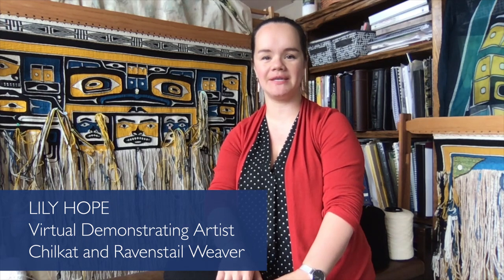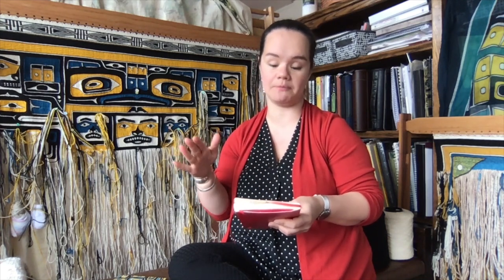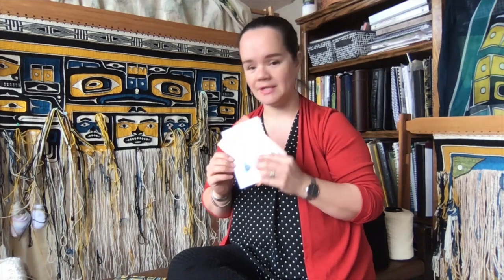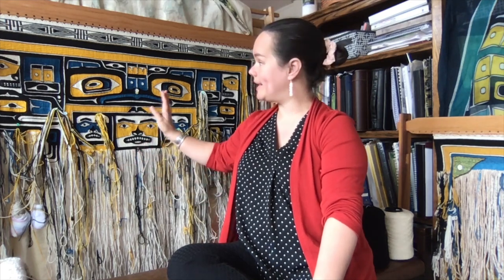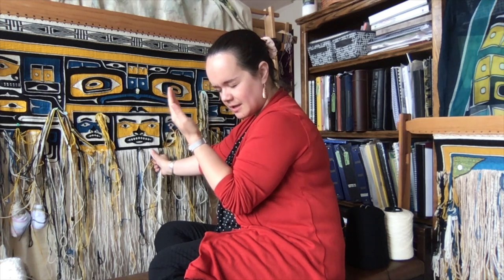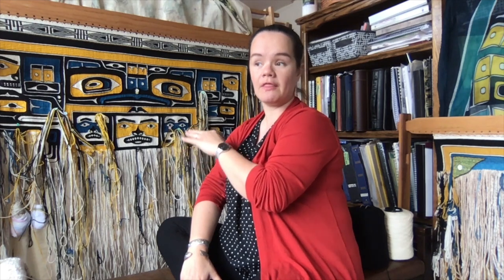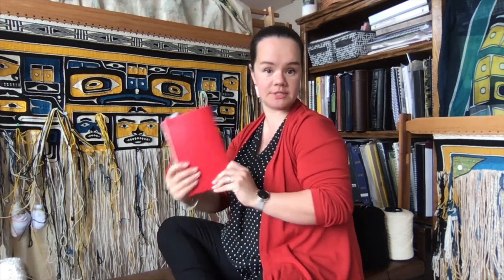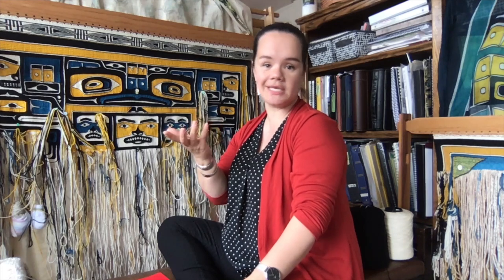Day In The Life Of An Artist with Tlingit Weaver Lily Hope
Learn about what a day in the life of Tlingit Chilkat and Ravenstail weaver Lily Hope looks like.

Lily Hope is Tlingit of the Raven moiety, T’aḵdeintaan clan, originating from the Snail House in Hoonah, Alaska. She practices both of the traditional Northwest Coast textile weaving styles: Ravenstail and Chilkat. Lily learned Chilkat weaving from her mother, Clarissa Rizal, an apprentice of the late Master Chilkat Weaver Jennie Thlunaut. She learned Ravenstail weaving from Rizal and Kay Parker, both of Juneau. Born and raised in Juneau, Lily Hope has been weaving Ravenstail since 1995 and Chilkat since 2010.

Lily served as SHI's first ever Virtual Demonstrating Artist fro 4/4/20 - 4/17/20.